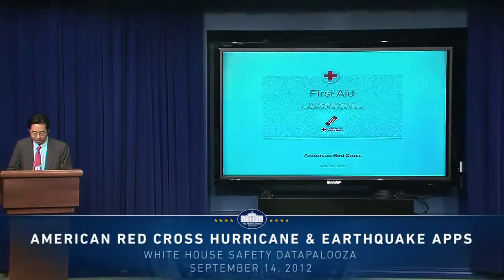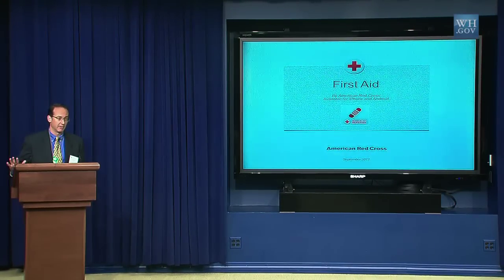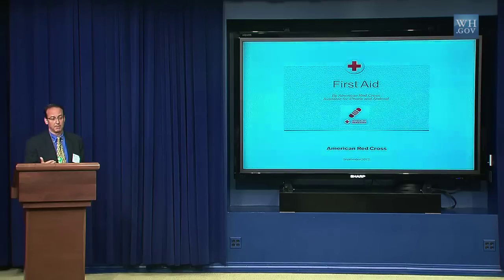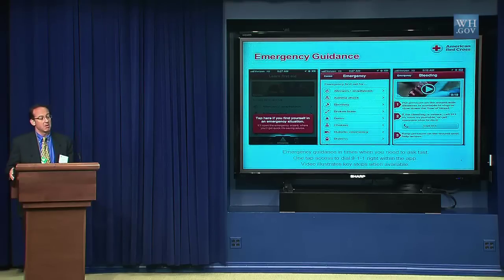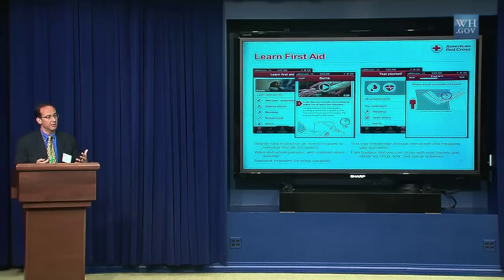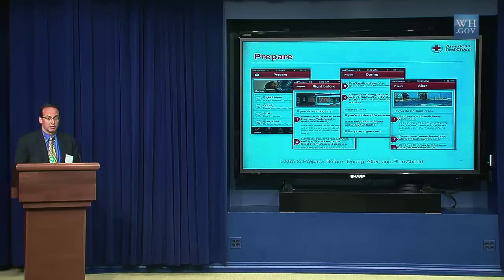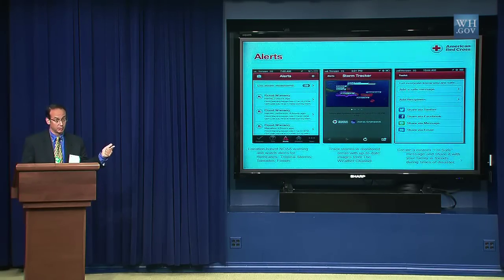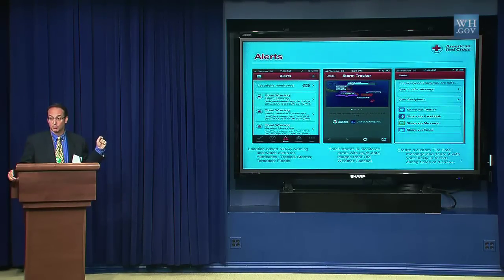White House Safety Datapalooza: American Red Cross Hurricane and Earthquake Apps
Dominick Tolli, Vice President of Product Management at the American Red Cross talks about their new hurricane and earthquake apps that use open government data to help people prepare for, be alerted to, and recover from natural disasters.